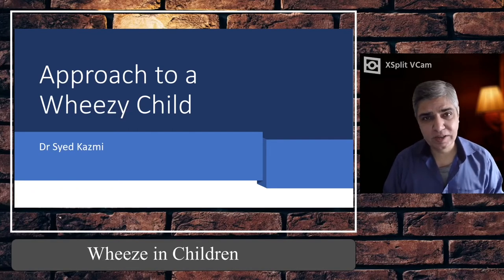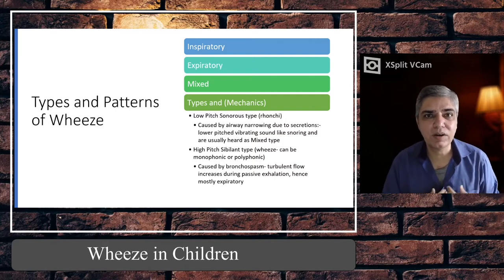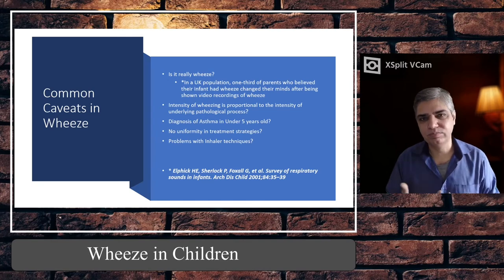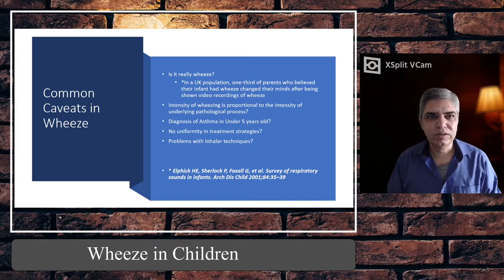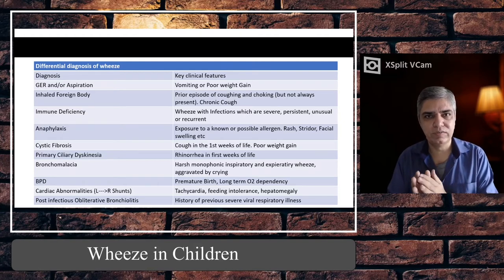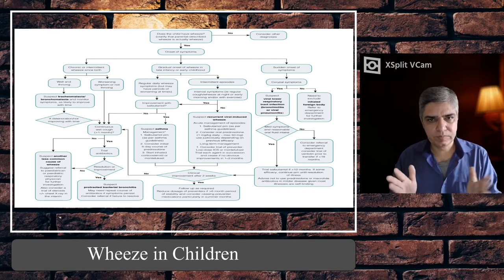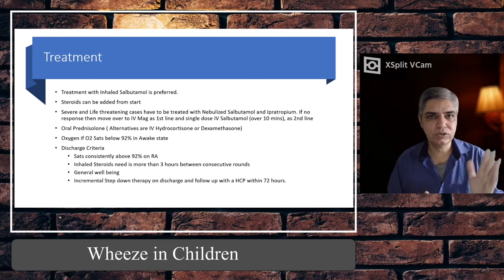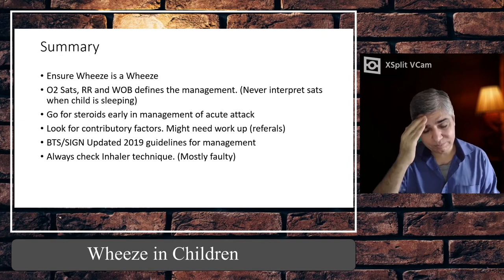Approach to a Wheezy Child